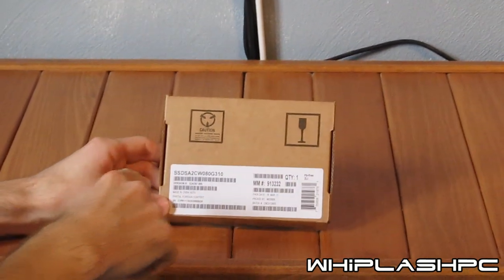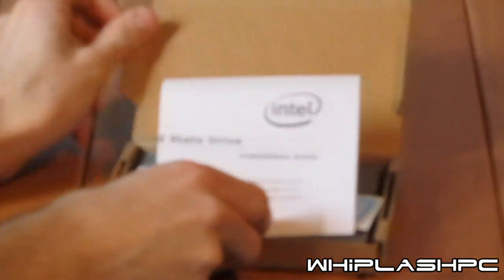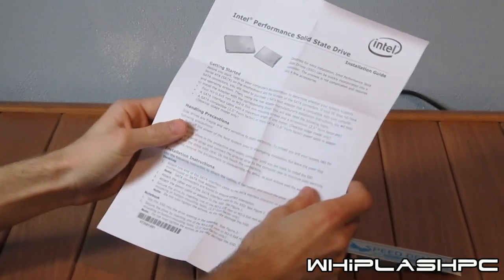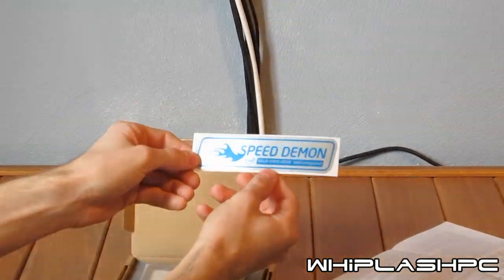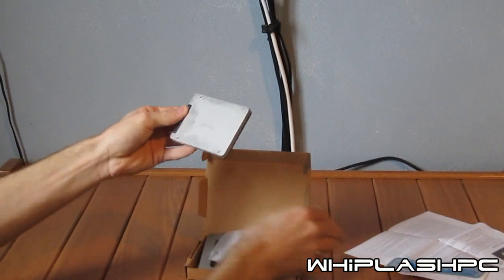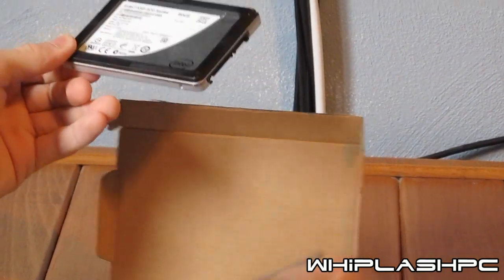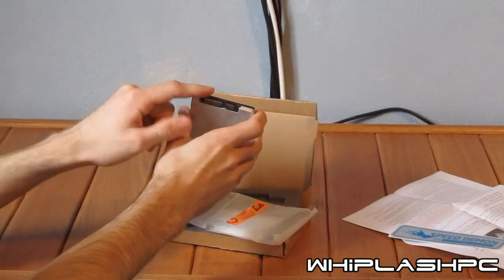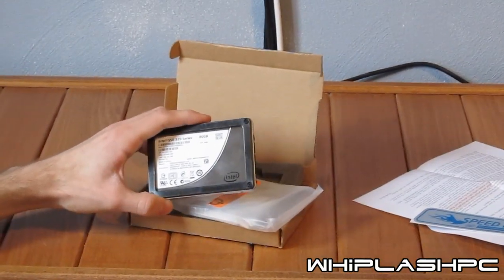Unboxing : Intel 320 Series 80GB Solid State Drive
Today we're un boxing the Intel 320 series 80gb solid state drive model number SSDSA2CW080G310.